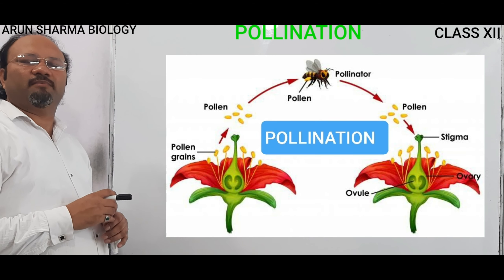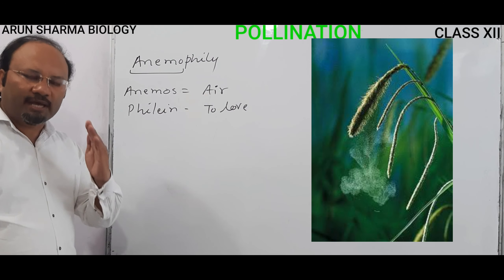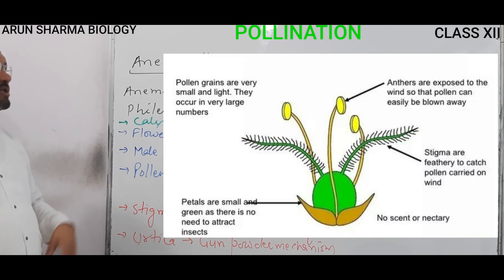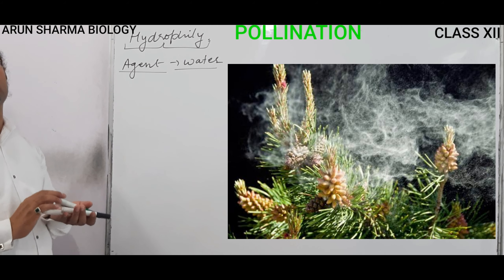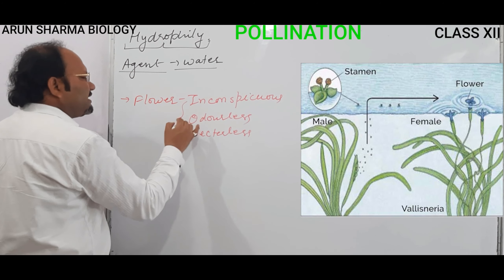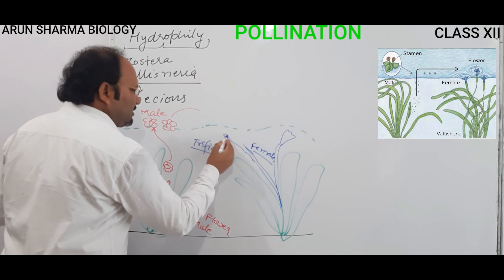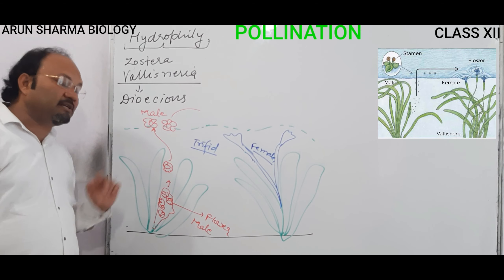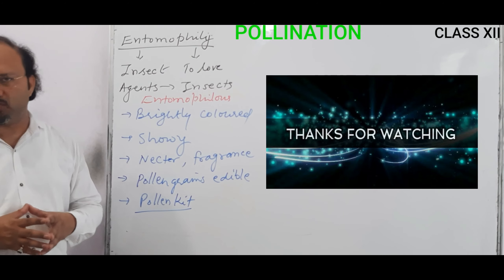Pollination part 2 Anemophily, Hydrophily,Entomophily,12 cbse,Sexual Reproduction in FloweringPlants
Pollination, Anemophily, Hydrophily, Entomophily, 12 cbse ,Sexual Reproduction in Flowering Plants